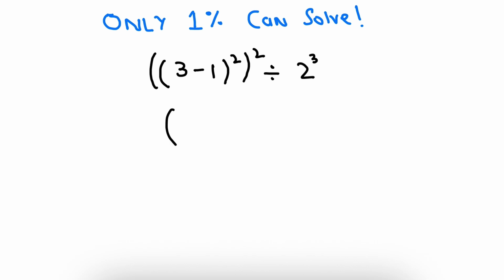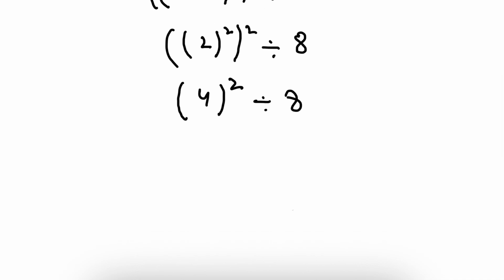99% People Get Wrong Answer This Pemdas Question!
🧠 Think you're a math genius? Put your Pemdas skills to the test with this tricky question that 99% of people get wrong! Can you solve it correctly without making a mistake?
In this video, you'll learn how to apply the BODMAS rule step by step and avoid common calculation errors. Watch until the end to see if you're truly in the top 1%!
📌 Topics Covered: • PemdaS Rules Explained
• Step-by-Step Solution